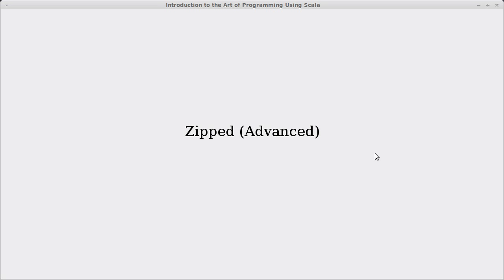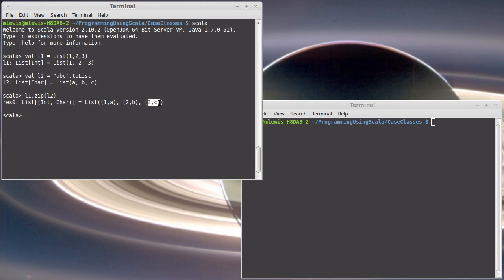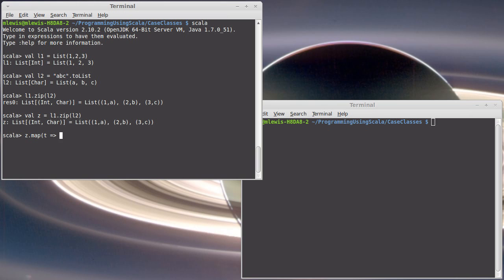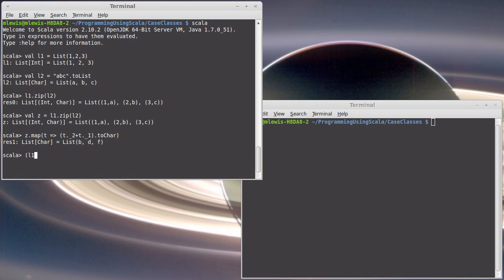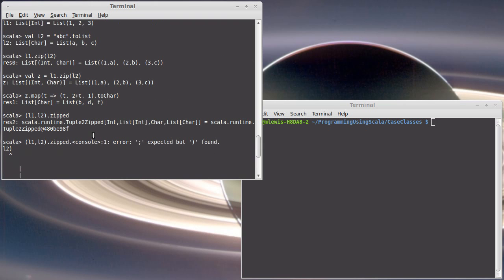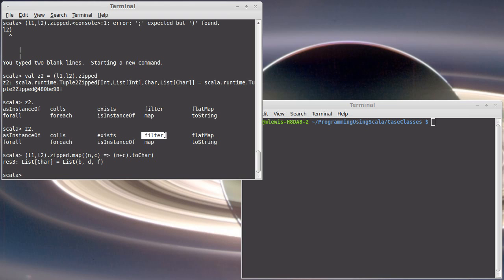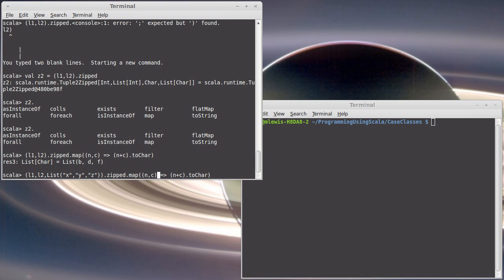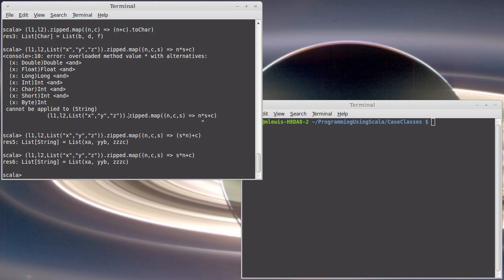Zipped in Scala (Advanced)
In this video we look at the zipped method that you can call on tuples of collections. It allows you to do things that you would otherwise do by zipping collections, but with less overhead and generally nicer syntax.